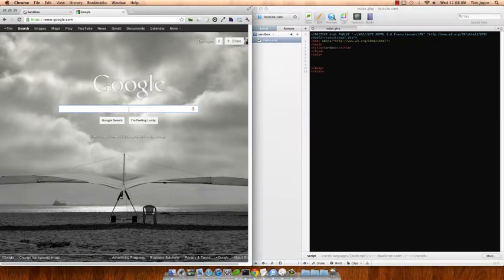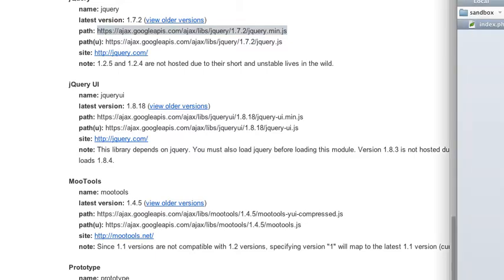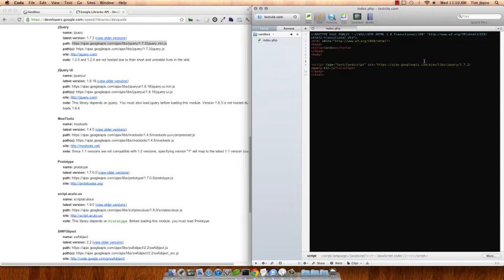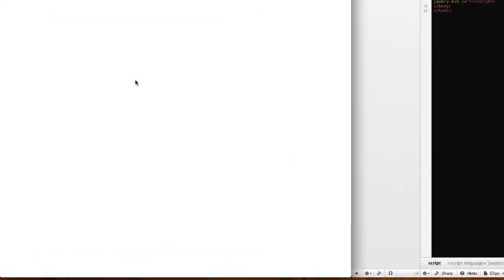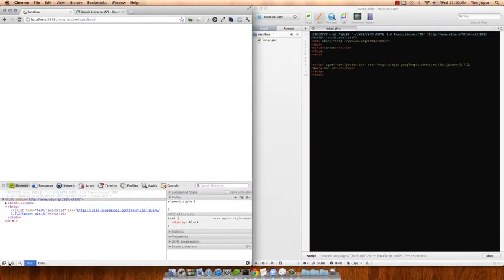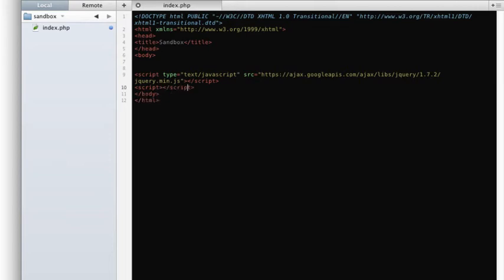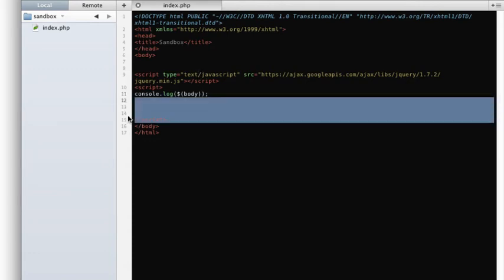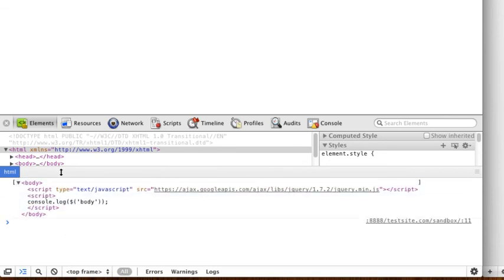jquery tutorials - [1] Getting started, How to start using jquery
This tutorial will help you get started with jquery and walk you through making your first jquery call and including the jquery framework from the google api library. How to get started using jquery. Jquery for beginners.